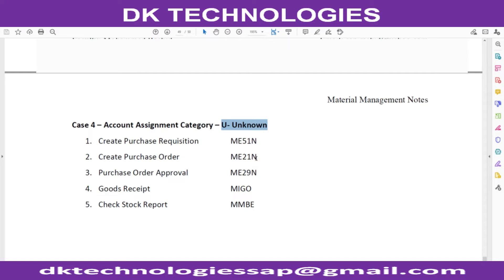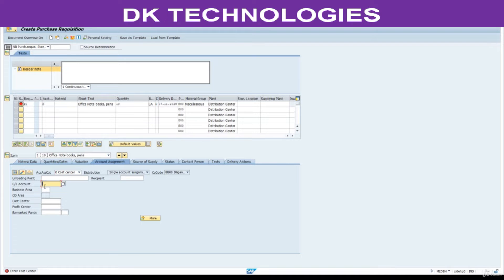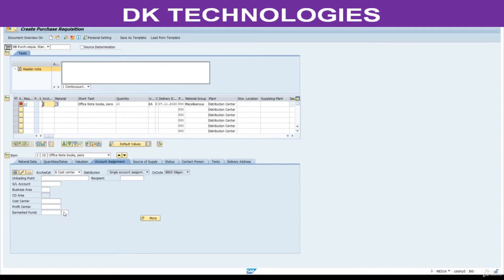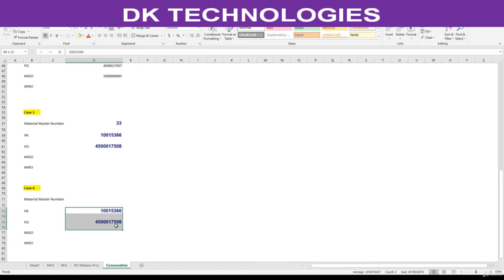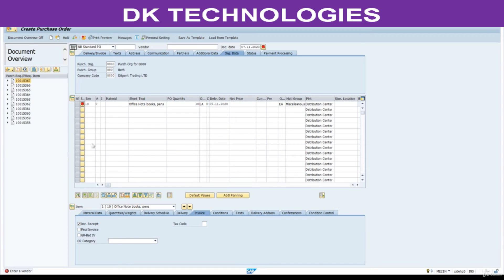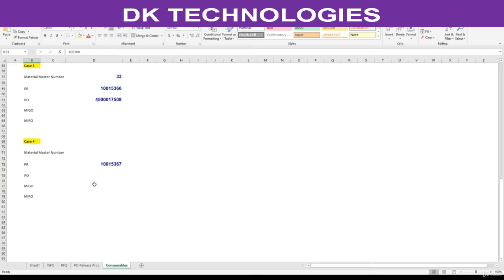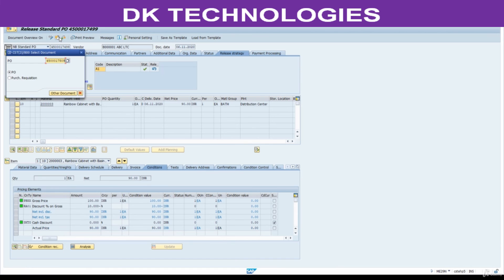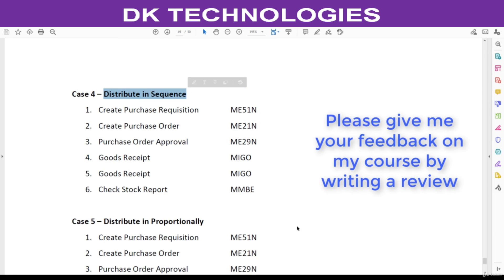How to Configure Account Assignment Category in Material Management | SAP MM | DK TECHNOLOGIES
Material Management
sap MM
about sap
sap software
mm course
sap mm project
sap project